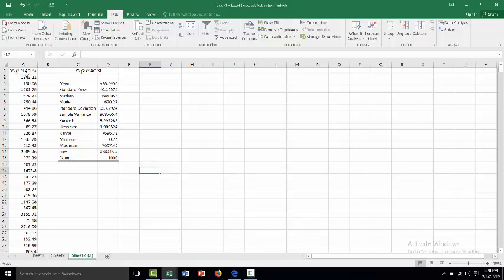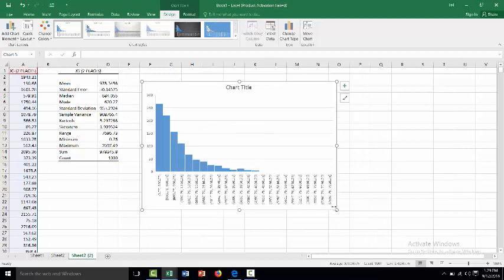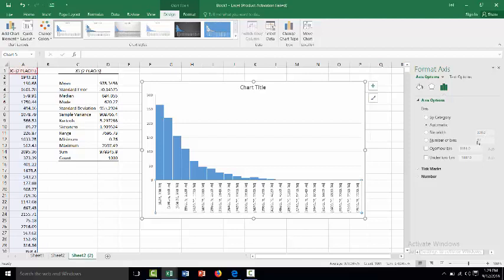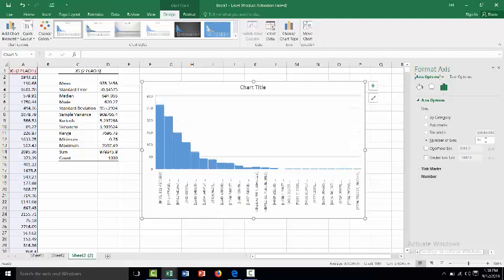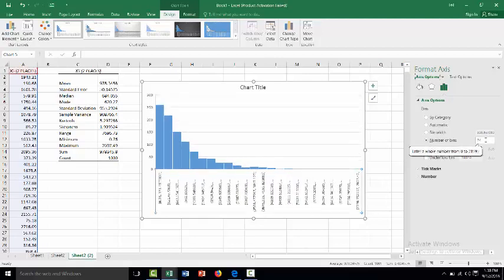Histogram Construction in Excel 2016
A quick easy Histogram in Excel 2016